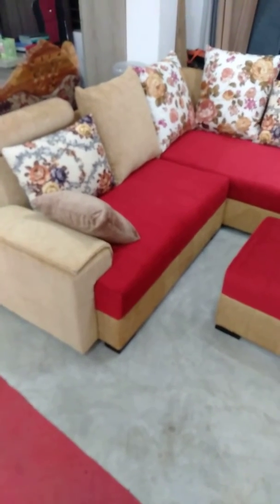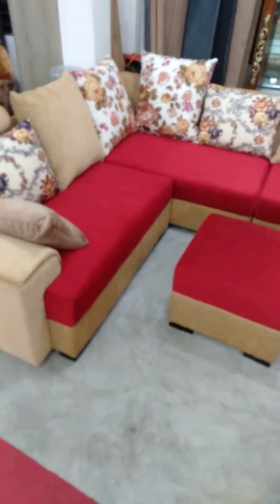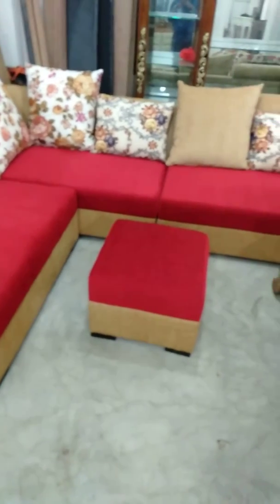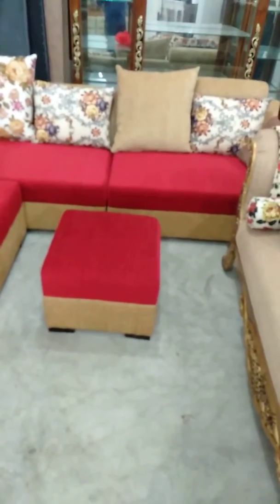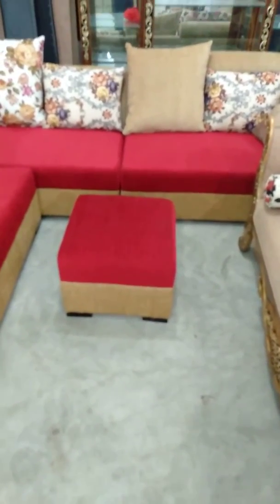Red+ yellow color corner sofa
Making by gorjon wood and artificial leather.

wooden sofa set designs Ideas for your Living Room Decoration 2018